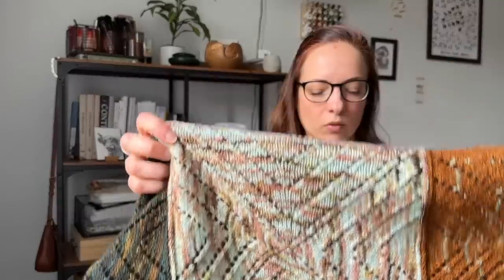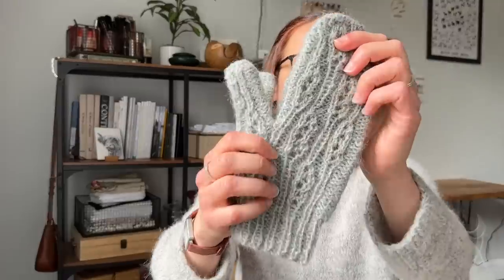The Bobbles & Berries Podcast · Ep.14 | A Lento, some mittens, a Sophie Scarf, and the Humlebi Shawl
Note: Most of the pictures used in this podcast are by the designers and makers themselves.

TIME STAMPS

00:00 Introduction01:58 Finished Objects
33:07 Works in Progress
56:45 Acquisitions & Making Plans
01:06:08 Shop News
01:08:08 Giveaway Winner (the giveaway is in no way associated with Youtube or Instagram)

FINISHED OBJECTS

Yarn: Wooly Knit 100% British Wool cone in the shade Smoke Grey + Drops Brushed Alpaca Silk in the shade 01-Off White

Yarn: unknown

Fabric: white cotton and white viscose, probably purchased from Minerva

ACQUISITIONS & PLANS

Black cotton jersey from Minerva to make the Clara Leggings by Jalie

Blue and sheep cotton jersey by Art Gallery Fabric from Minerva to make the Jeanne PJ Set by Jalie